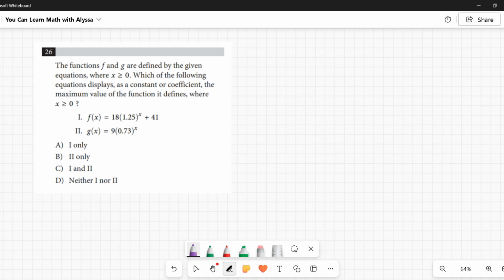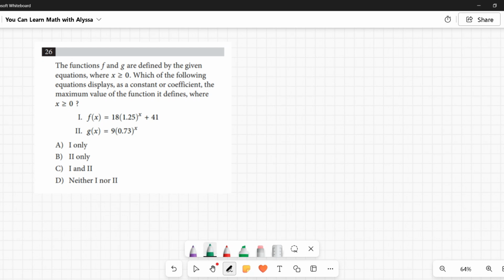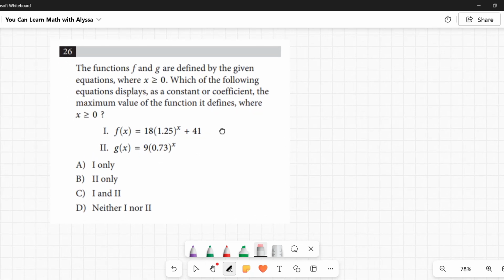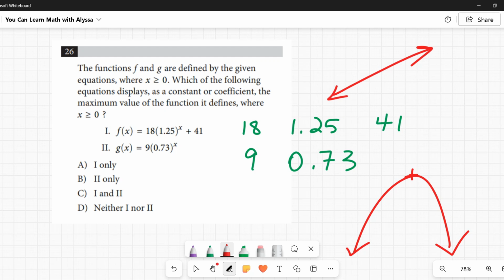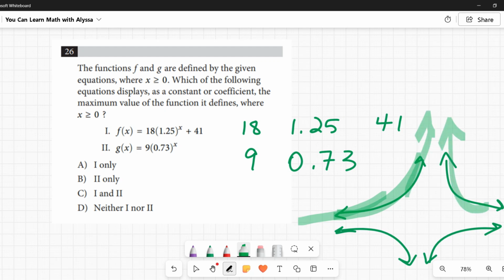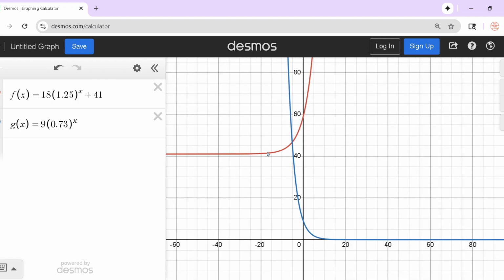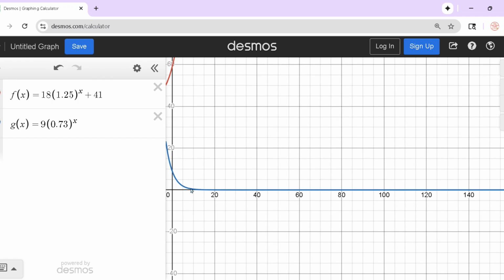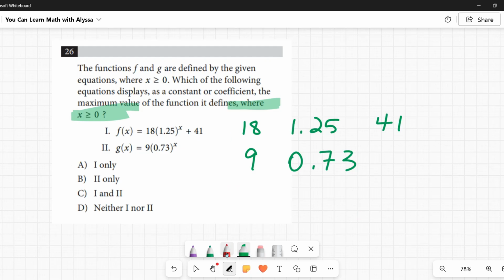Question 26 in SAT Digital Practice Test #8, MATH Section 2 Module 1